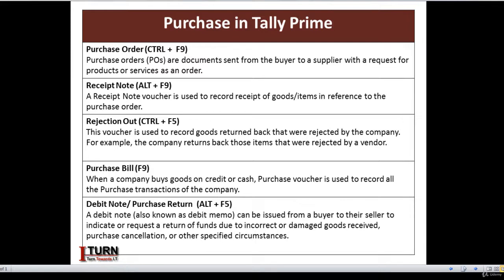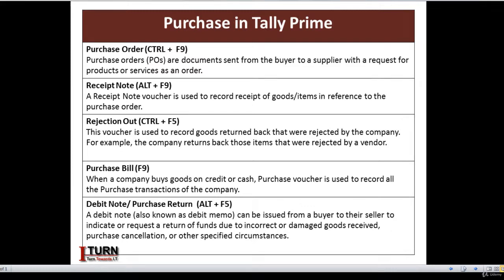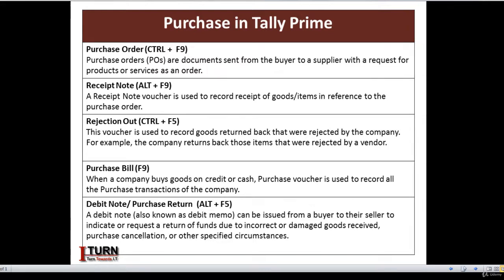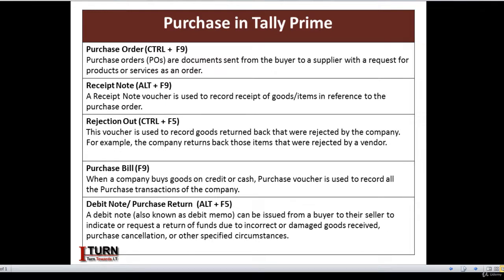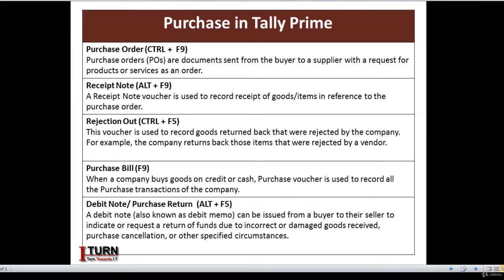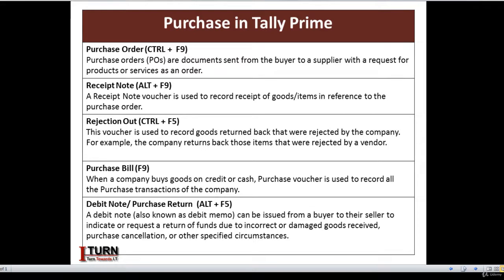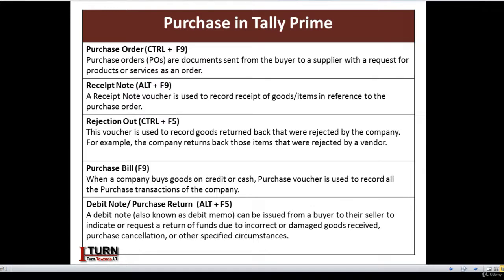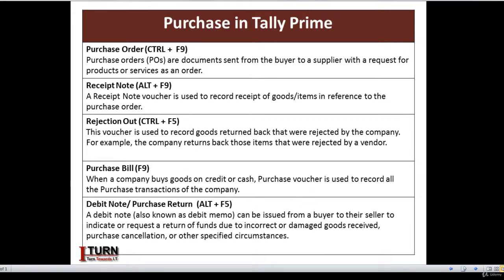9 Purchase Procedure in TallyPrime